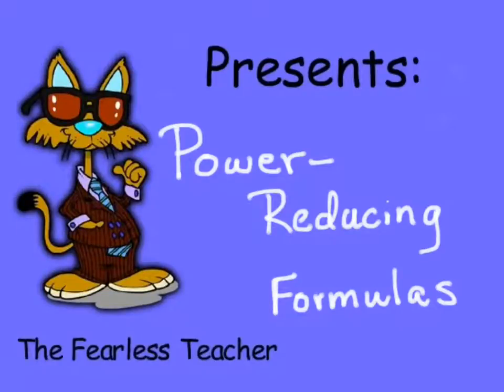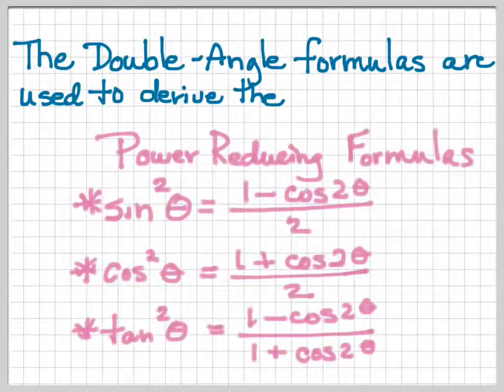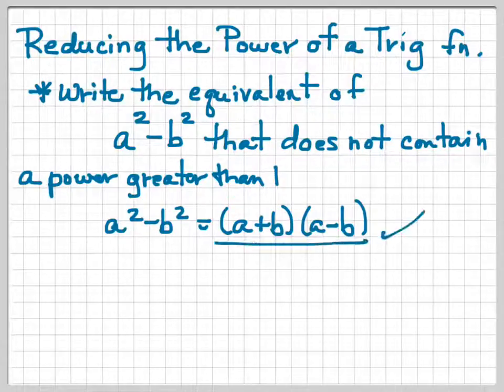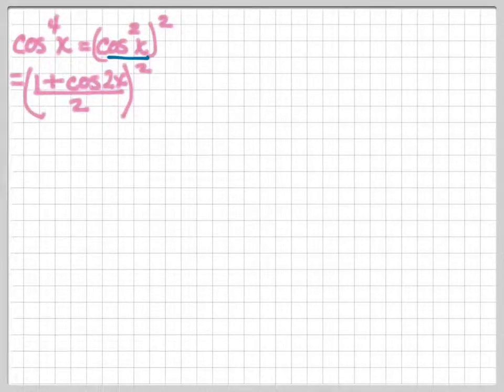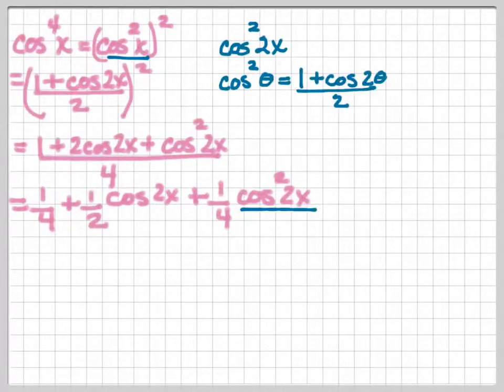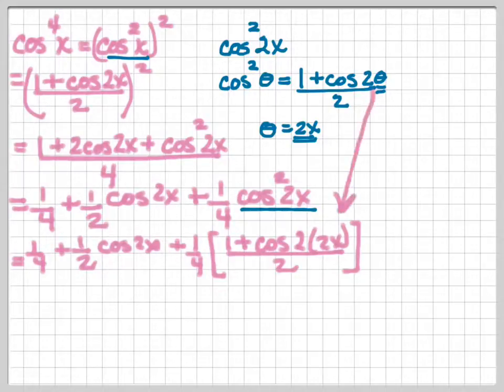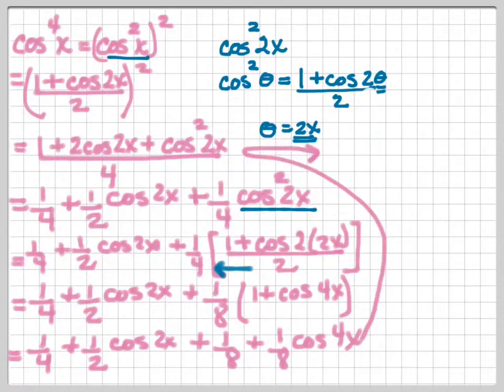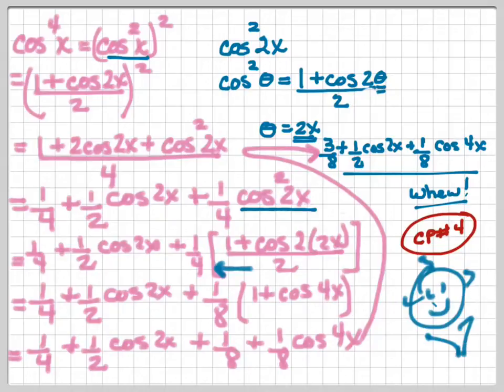Power-Reducing Formula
Explanation of using power-reducing formulas to find exact formulas.